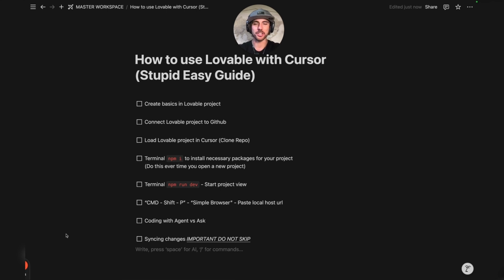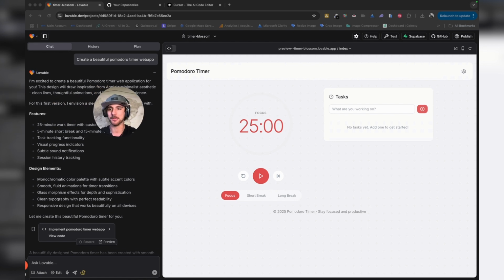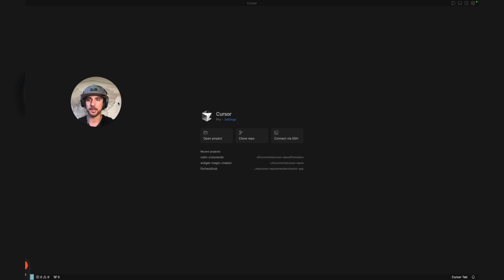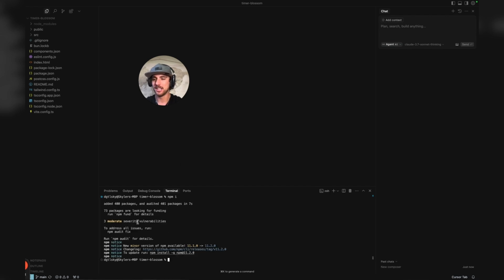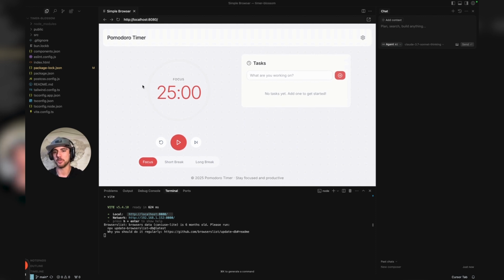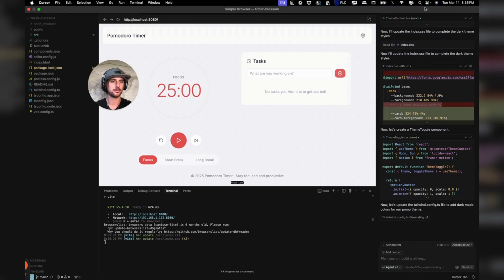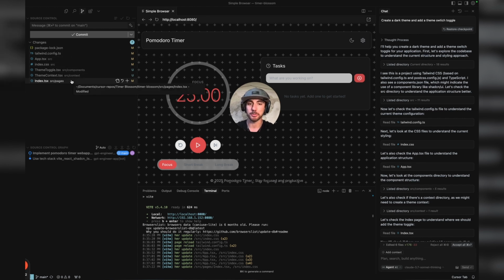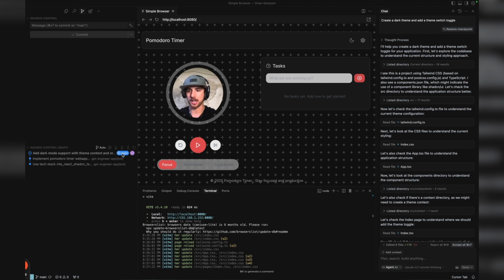How To Move Your Lovable Project to Cursor (QUICK & EASY)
Cursor is often looked at as an intimidating platform but follow along it's much more simple than you think.

Learn how to start building your own web apps and SaaS products with 0 coding experience.